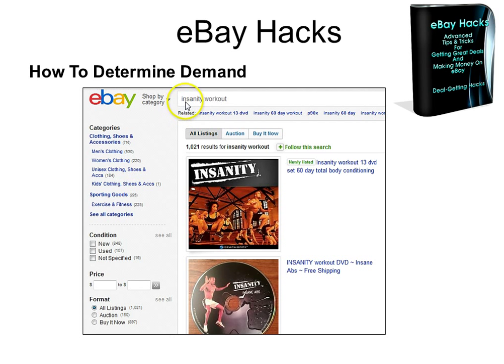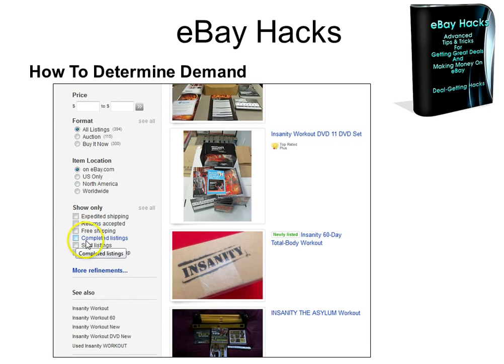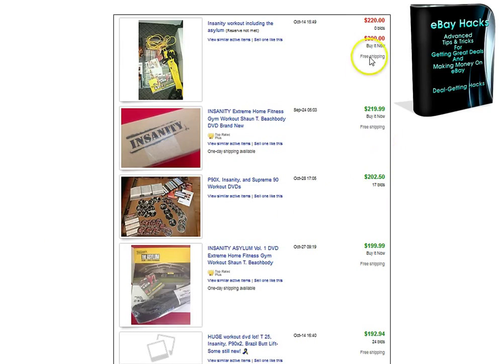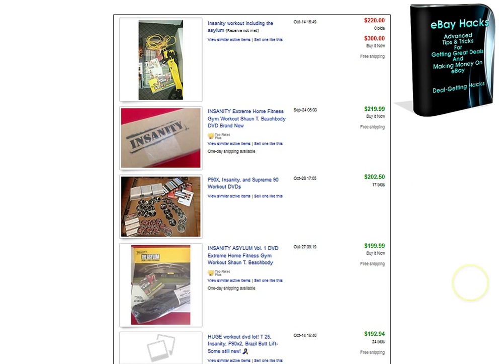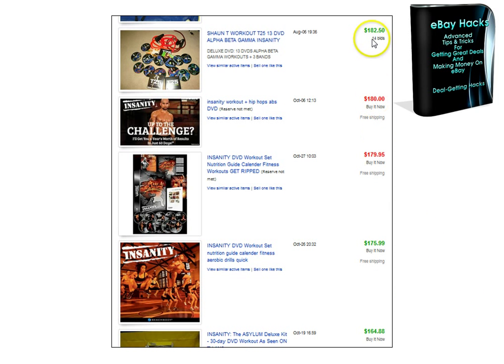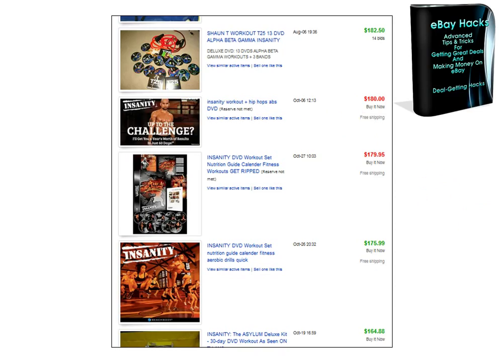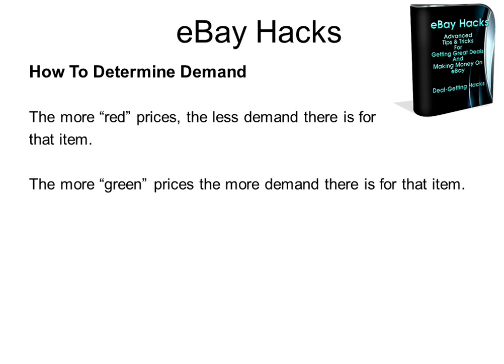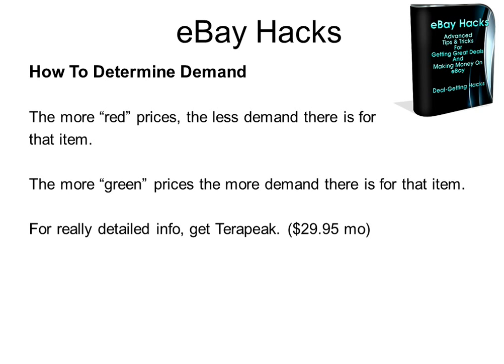Find Killer Deals On eBay (2) eBay Hacks - Finding High Demand Products / Merchandise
100% FREE: Dave's new ebook (about the online course business) FREE

This special report shows you the top 5 legitimate ways to turn your skills, knowledge and experience into a new, six-figure income.

Dave Espino is an eBay and Internet Marketing expert.

Student Review:

"Excellent... Just when I thought I knew about selling on eBay, you teach me so much more. Learned a lot. Thanks for all the good links, too!"

Charlie

From The Instructor:

If you want to find amazing deals and bargains on eBay, Craigslist and other ecommerce sites, then this is the course for you!

As a successful eBay Powerseller for over 15 years, I have developed, invented and used all kinds of "deal-finding" tricks and techniques - these are amazing ways to find great deals and then flip them for higher profits OR give them as gifts.

One day, I realized that many of these eBay Hacks (as I call them) are not only quite advanced, but they are also not really taught in a "system" like this, anywhere.

With these proven strategies, you’ll discover eBay's "Invisible Listings" - listings which most eBay buyers will never see, let alone find - and how you can easily find them, snipe them (even BINs!) and flip them for quick & easy profits!

You'll discover:

How to use simple research to find profitable deals...
How to “spy” on successful sellers to determine their top products...
How to find top PowerSellers' products & even find their secret product sources...
How to find out how much a seller accepted in a “best offer”...
How to reverse-engineer eBay listings and sellers to discover hidden, yet highly-profitable deals...
Creative & strategic ways to find killer deals and then get these killer deals delivered to you daily...
My “reverse sniping” strategy that lands you killer deals...
How to know as soon as a killer deal hits the internet...
My Ninja wholesale sourcing technique - I show you an example generates an additional $1,500 a month...
My Jedi copy / paste product sourcing strategy that require zero investment and zero shipping!
Killer resources / tools that automate many of these strategies...
Included in this course is a Bonus Report that lists all the Hacks featured in one, easy-to-follow list so you can begin implementing immediately!